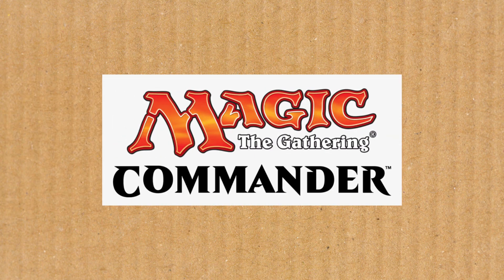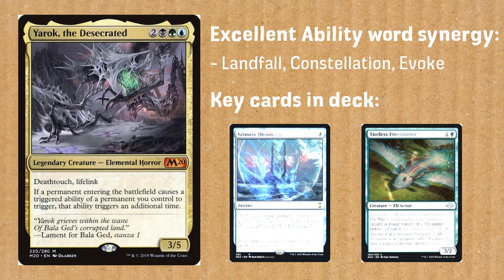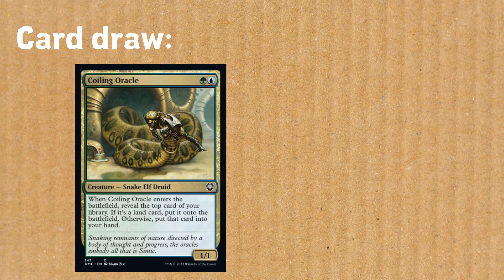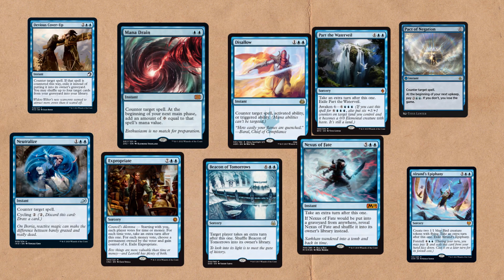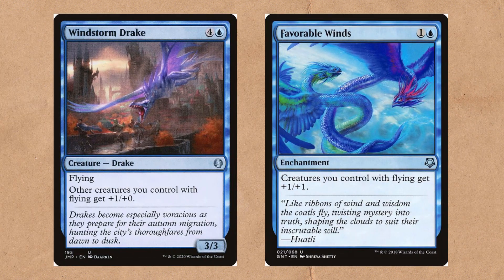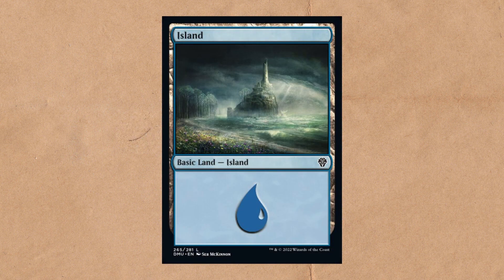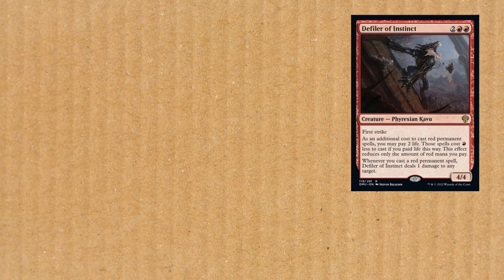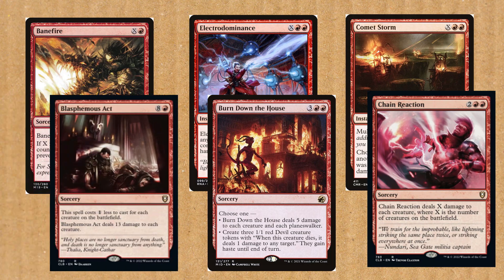The 3 best Commander decks that are perfect for beginners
Here are the 3 best, cheap and easy decks to not only pilot, but also to build. This video is by no means a full deck tech for each Commander, but a springboard to get the creative juices following.

If there's a Commander you want to see more info on.

Chapters:
0:00 Intro
0:12 Yarok
1:55 Talrand
4:02 Torbran